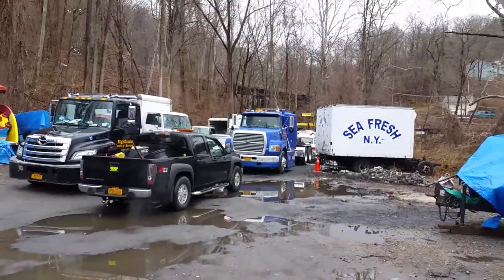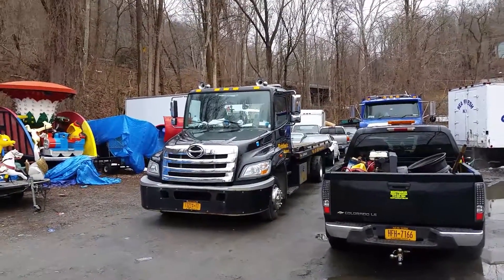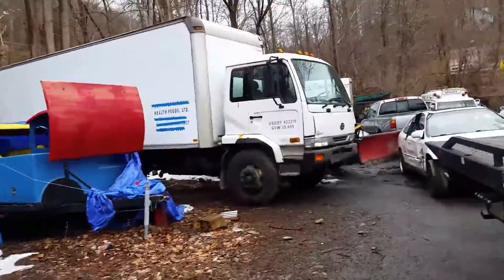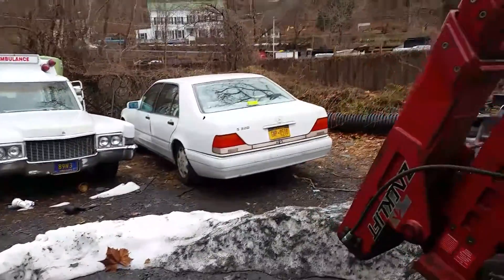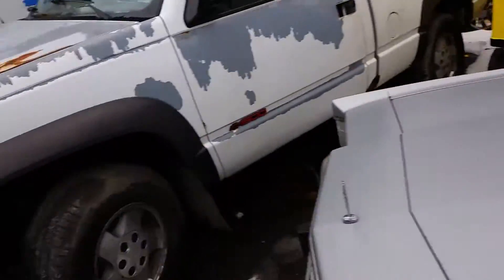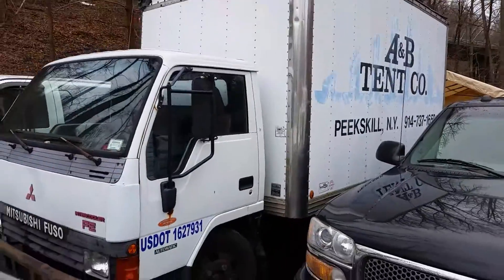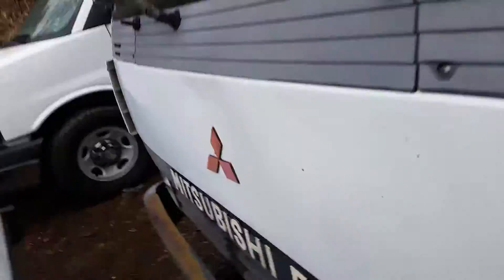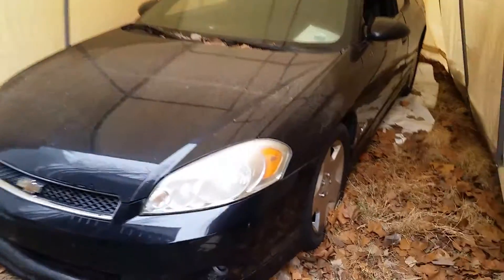My stuff for movie rental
Mostly run and drive